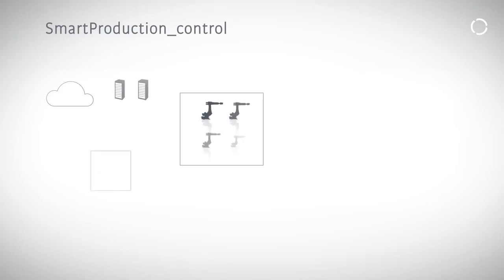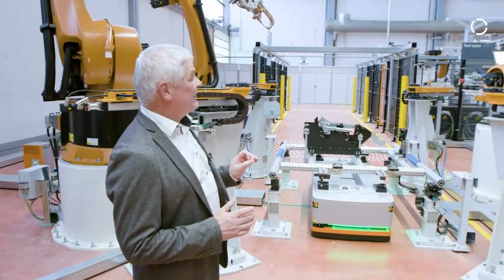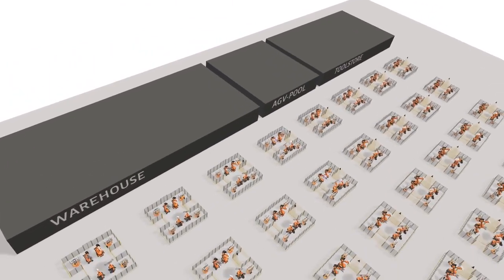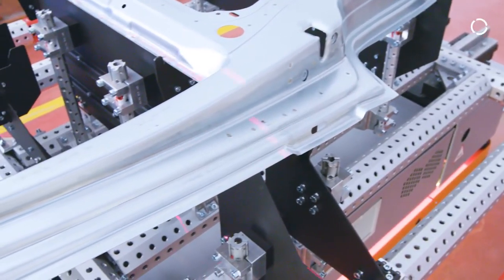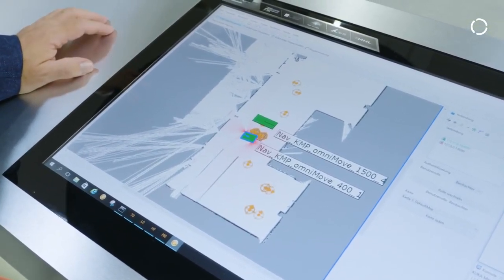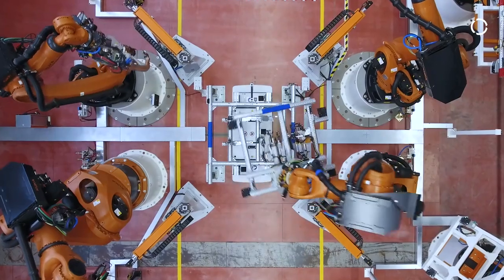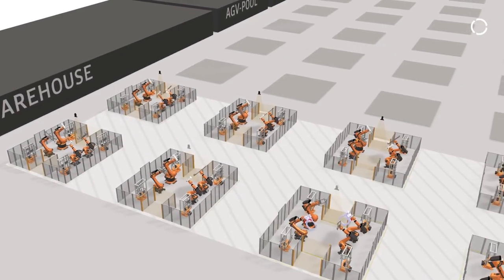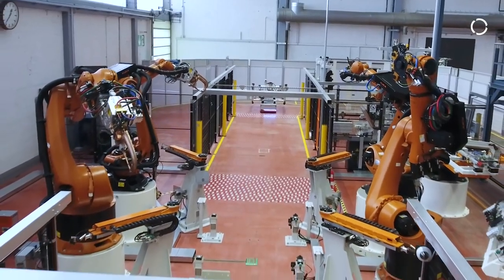Matrix Production: The Production of Tomorrow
At KUKA's factory in Augsburg, Germany, you can experience production of tomorrow, today. In the KUKA SmartProduction Center, the versatile and flexible matrix solution becomes reality. Different products can be manufactured on the same system – customized production is possible.